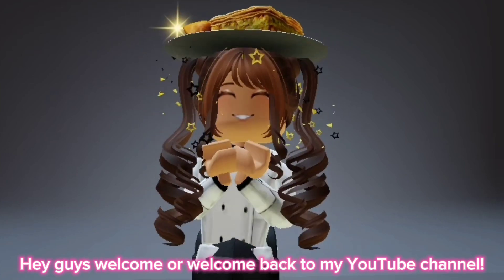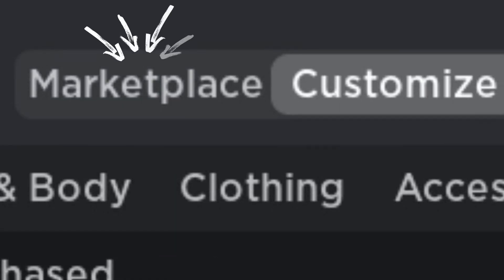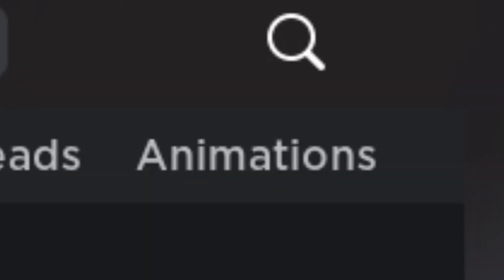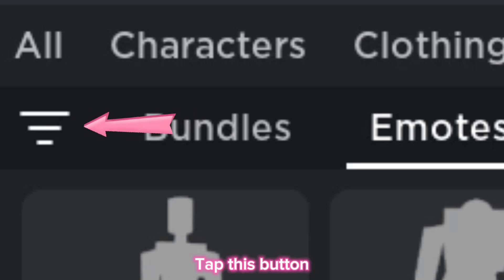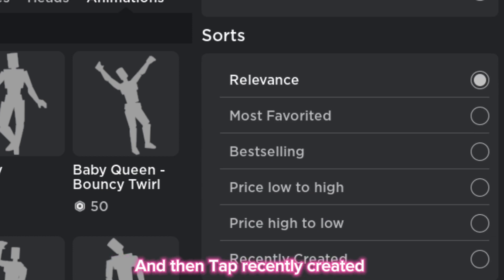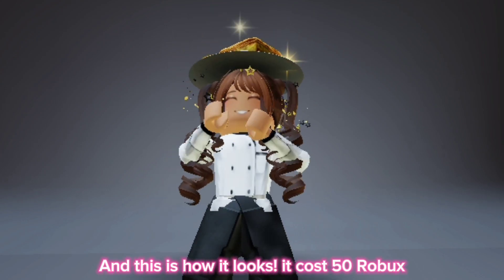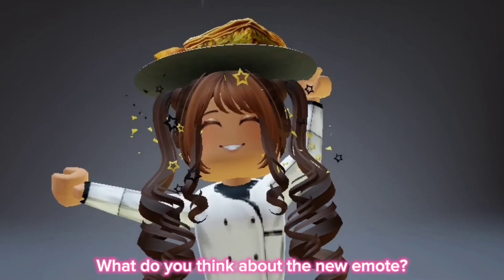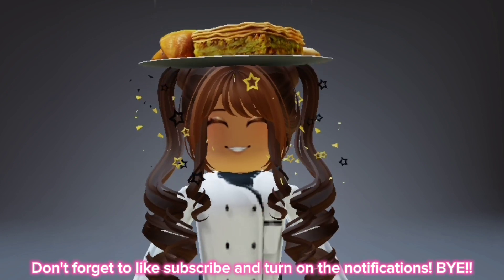GET THIS NEW ROBLOX EMOTE! [ Roblox ]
UPLOAD!✨
HASHTAGS!✌️✨